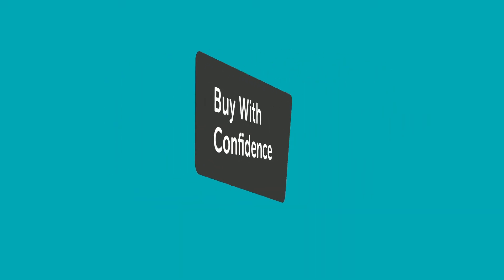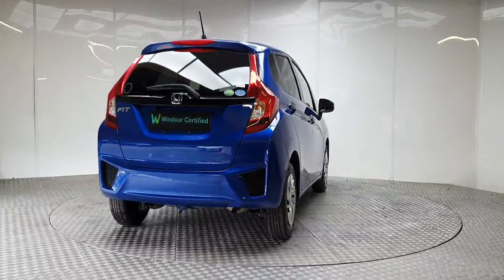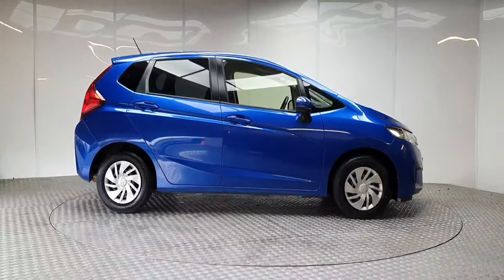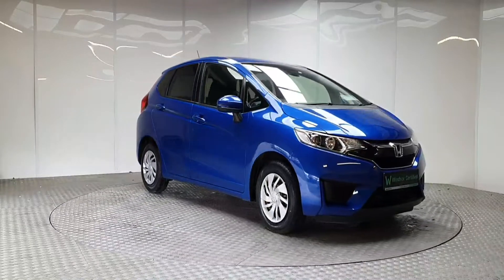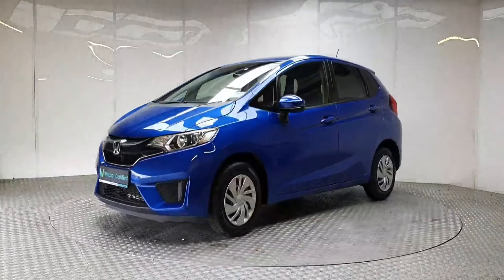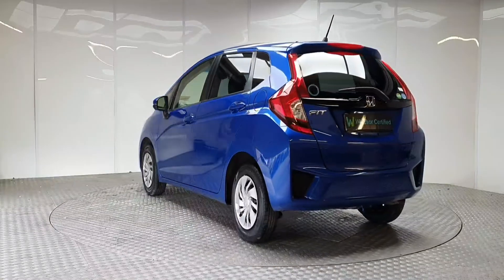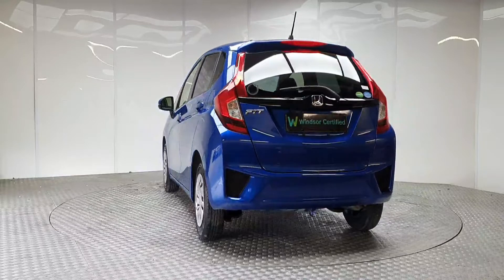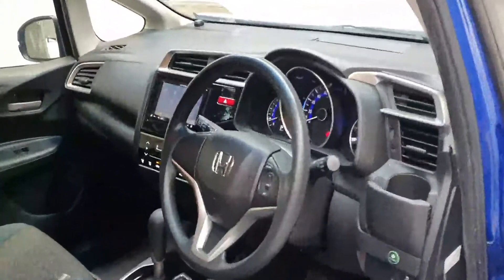181D55098 - 2018 Honda Fit DBA-GK3 5DR AUTO 16,995